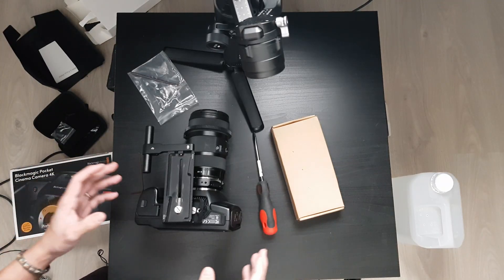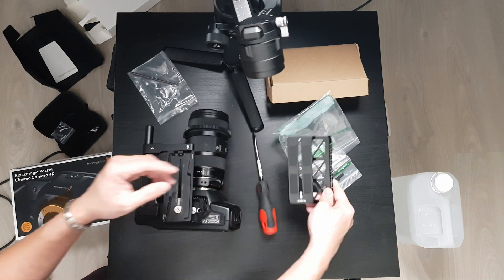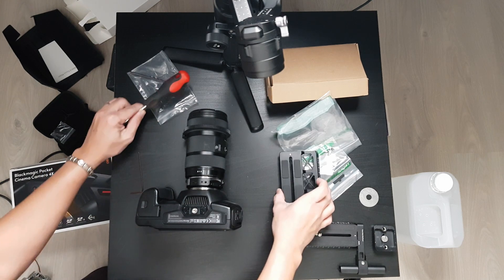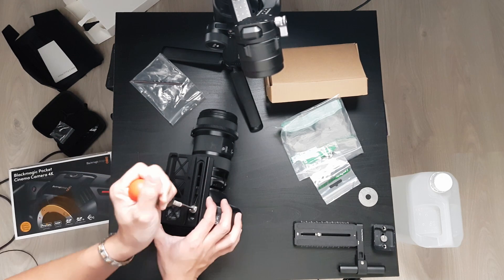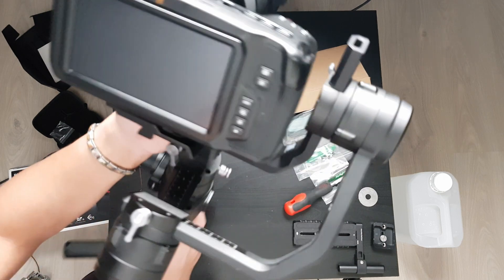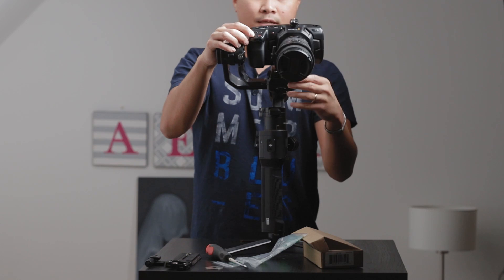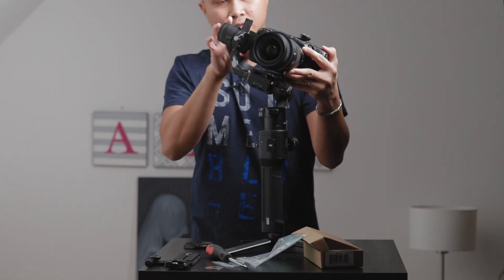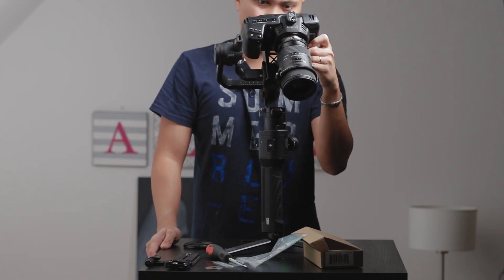Lanparte Offset Camera Plate for Ronin S for BMPCC 4K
Lanparte Offset Camera Plate for Ronin S for bmpcc 4k, bmpcc 4k review, bmpcc 4k footage, bmppc 4k review, bmpcc 4k why i sold, bmpcc 4k for beginners, best camera for beginner, bmpcc 4k raw. ump12k, bmpcc 4k braw, bmpcc 4k slow motion, bmpcc 4k vs arri alexa
Blackmagic Pocket Cinema Camera 4k Ronin S Balance
jsfilmz